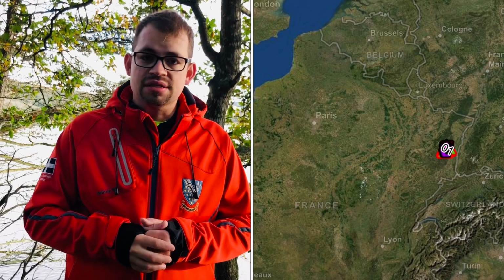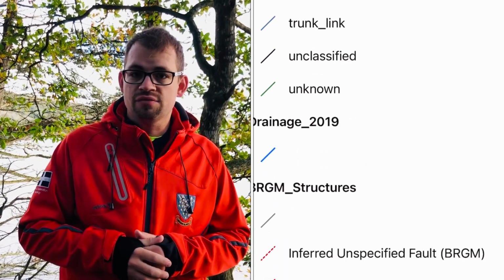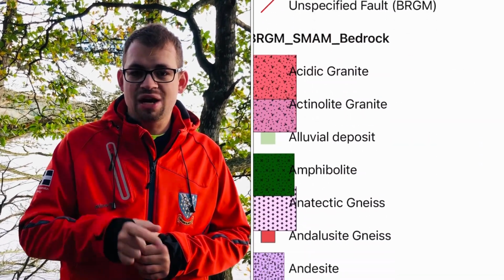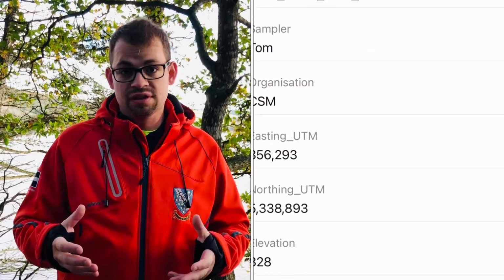GIS Apps for Geological Fieldwork and Mineral Exploration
This video will provide an overview of the requirements of GIS Apps in the field and introduce two commonly used field apps: Survey123 and Collector for ArcGIS. Both prove immensely useful during fieldwork and have many advantages, but of course also have disadvantages over traditional data capture methods.

0:00 Introduction to mobile spatial data management
2:15 Overview of ESRI field apps
3:49 Collector for ArcGIS
5:55 Survey123
8:30 Cloud-based sharing